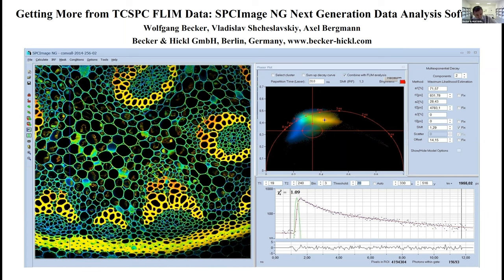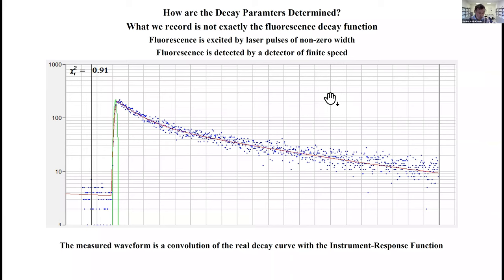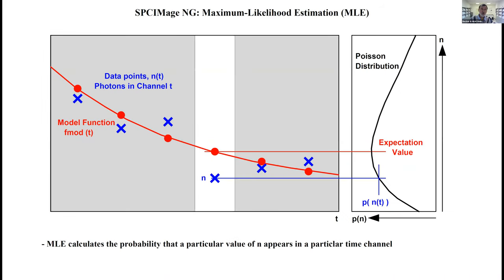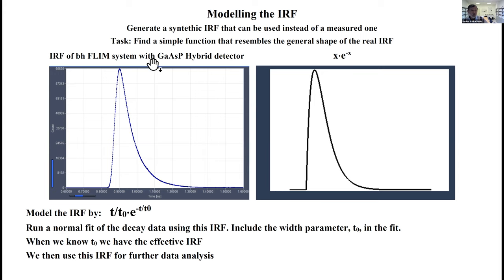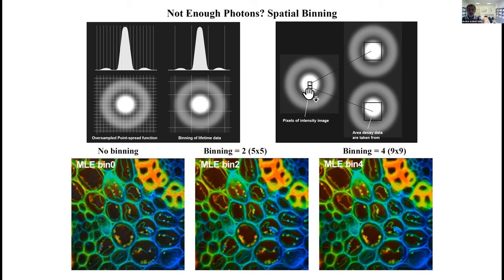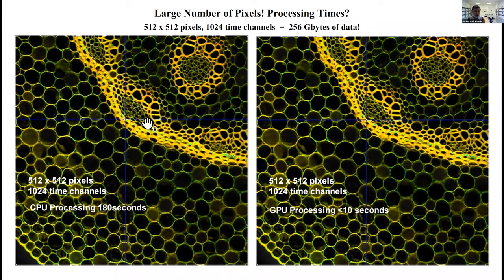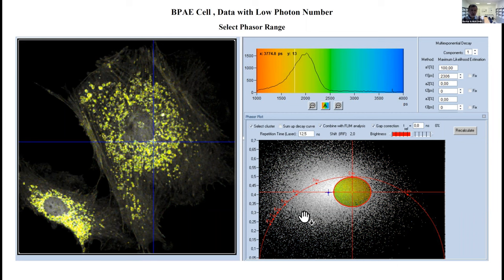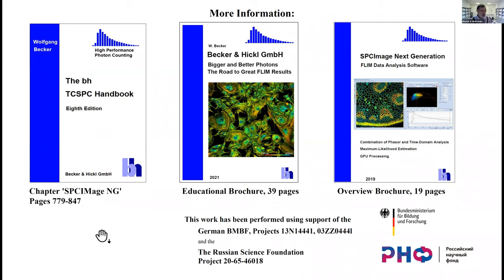Getting More from TCSPC FLIM Data: SPCImage NG Next Generation Data Analysis Software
Tutorial by Wolfgang Becker about Becker & Hickl's FLIM data analysis software SPCImage NG with GPU support.